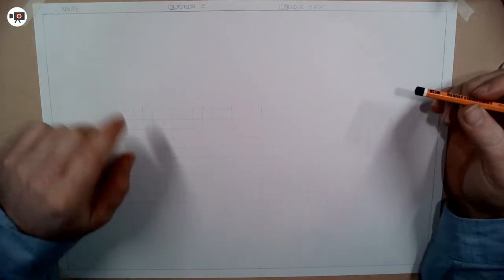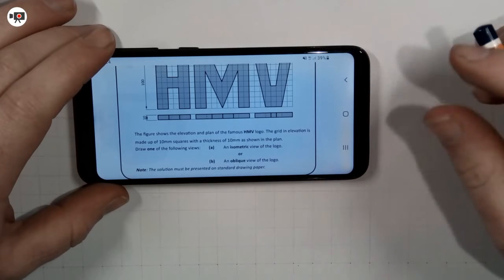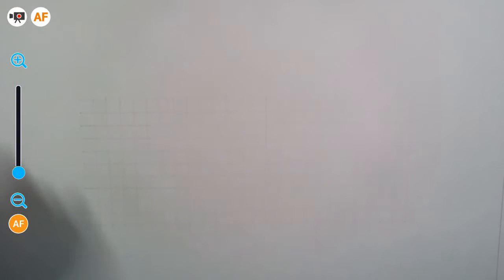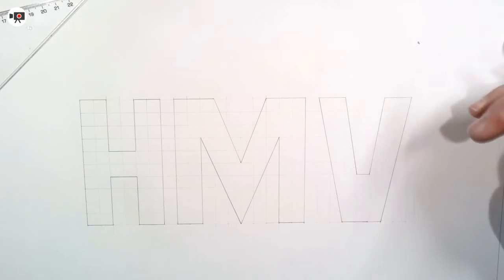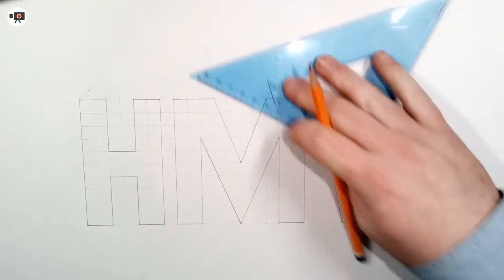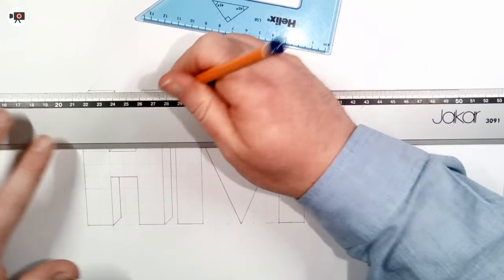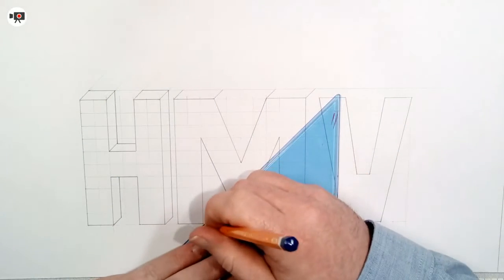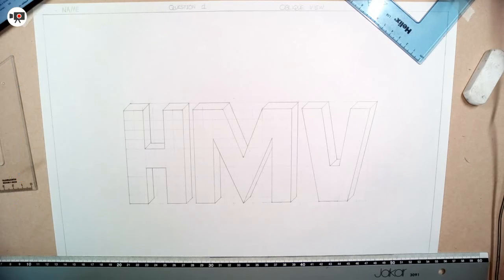Junior Cycle Graphics - Oblique View Exam Question